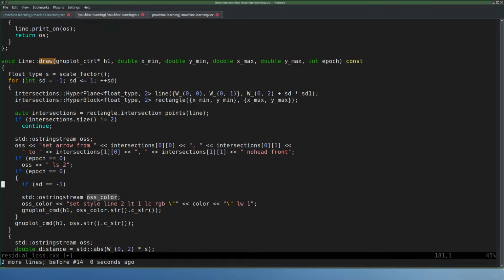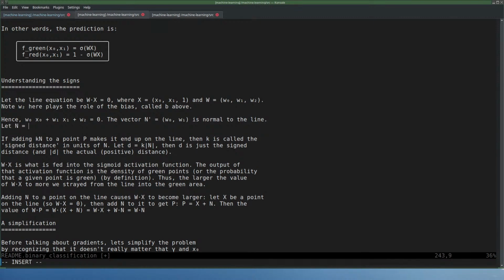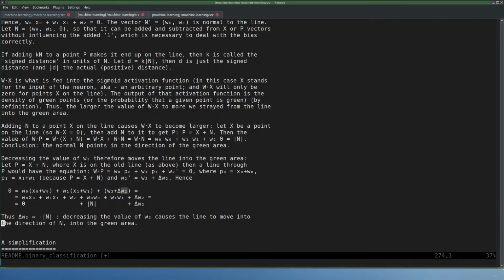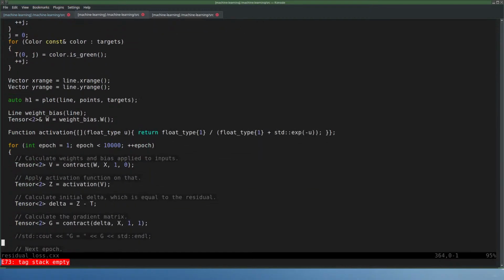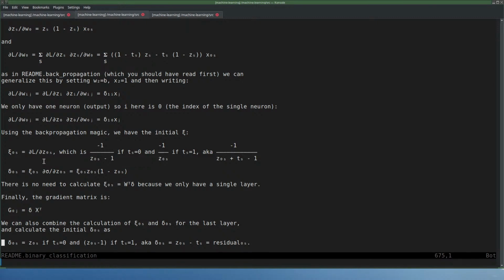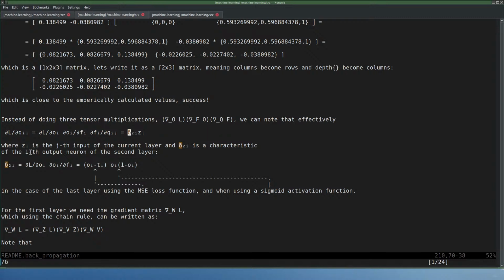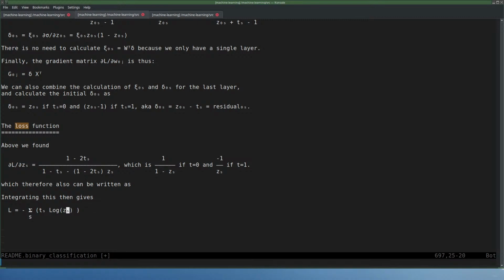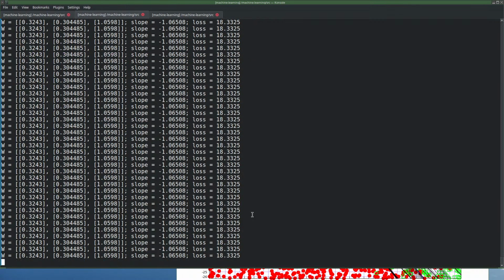C++ - Starting to look into Machine Learning (using tensorflow_cc) (day 35)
The loss function that I derived seems to work; but there are some problems. For starters it puts the line in the wrong direction saying that red is green and green is red. Why?